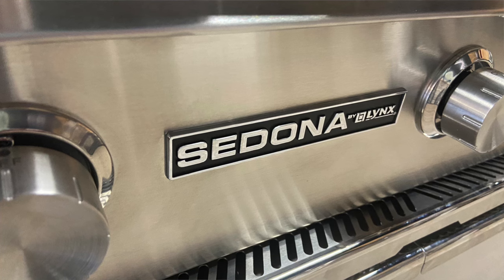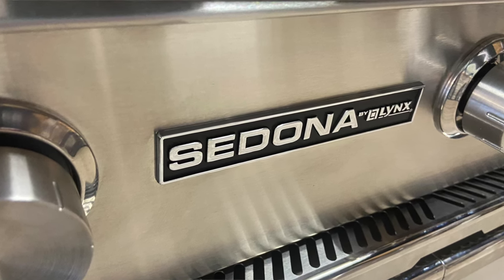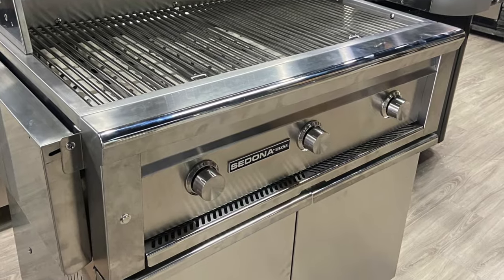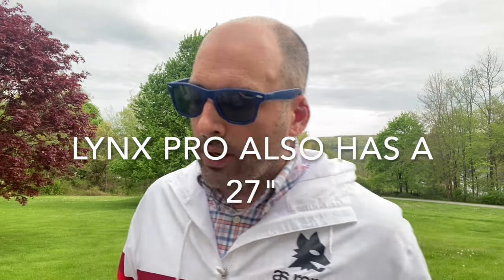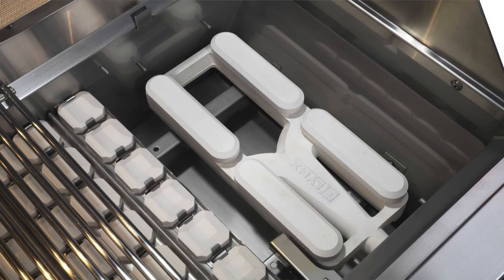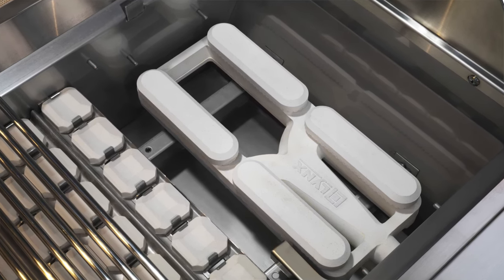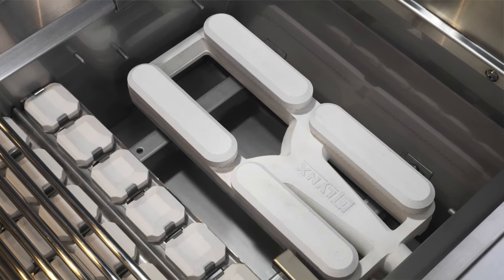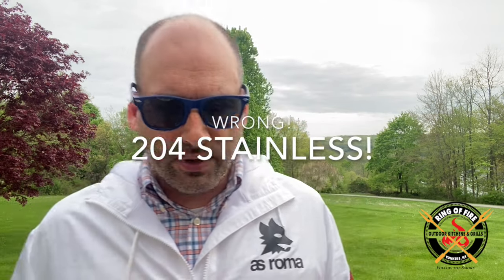Lynx Sedona Grill Review - How It's Different Than a Lynx Professsional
In this Lynx Sedona grill review, Jonathan from Curto's Ring of Fire in Westchester County provides a top down overview of the Sedona Lynx line and compares it with the Lynx Professional series.

He discusses price differences, burners, stainless quality and sizes of grills.

In a future video he will discuss the new Sedona 601 model which is only available in a 36" size.

00:35 - Lynx Sedona vs. Professional Series
01:15 - Versatility
02:10 - Styles
03:25 - Burners
05:55 - Stainless Steel
08:30 - Closing Thoughts

@curtosringoffire IG

And yes, we ship Lynx products nationwide!